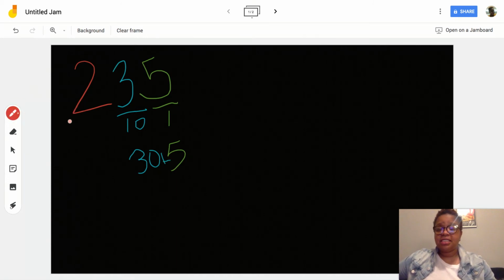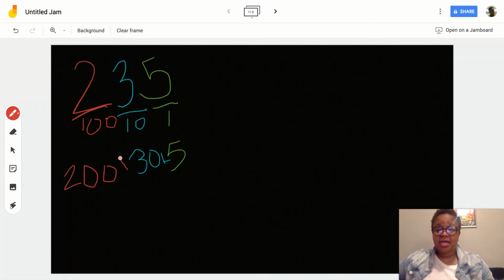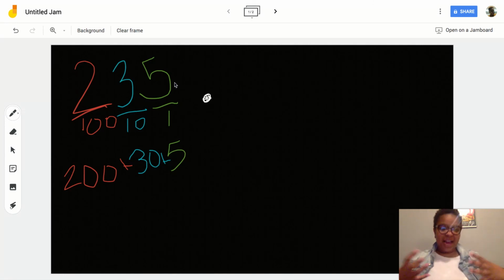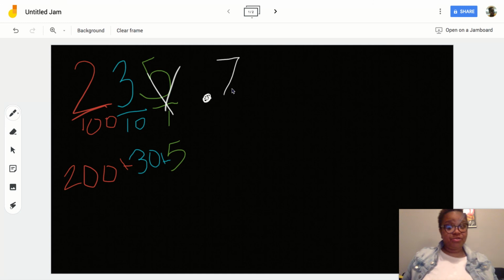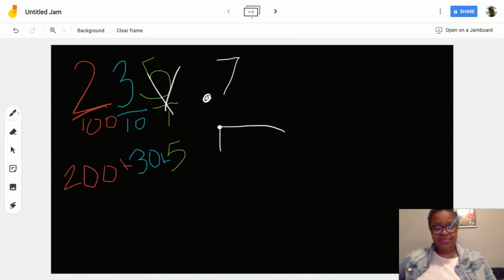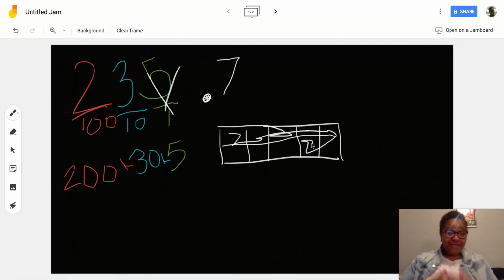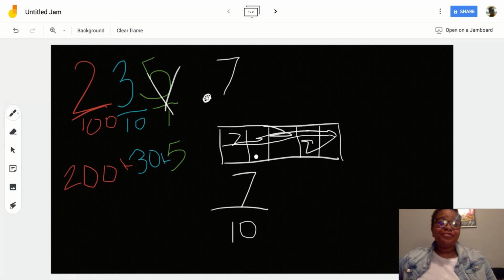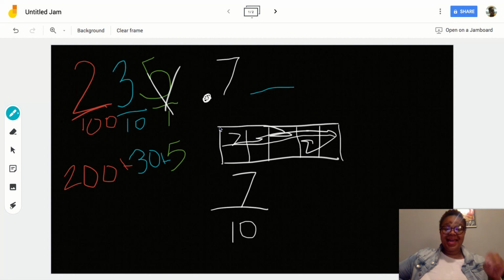Untitled Jam - Google Jamboard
Decimals Intro...wooooo-hoooo!